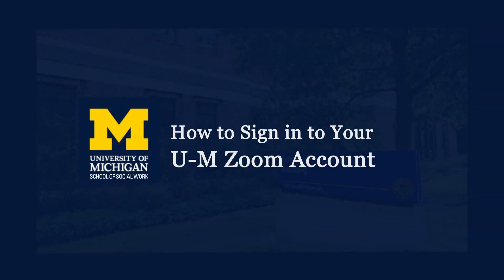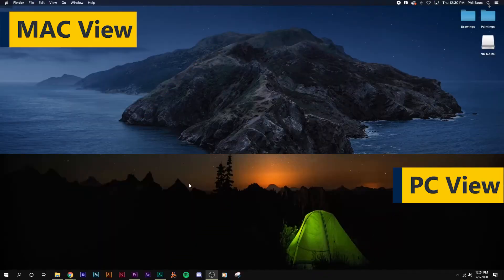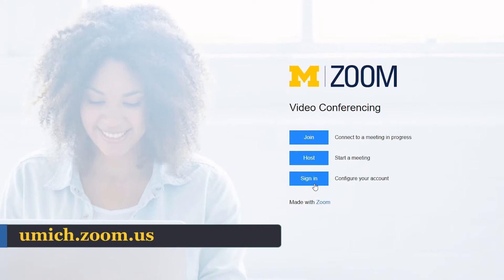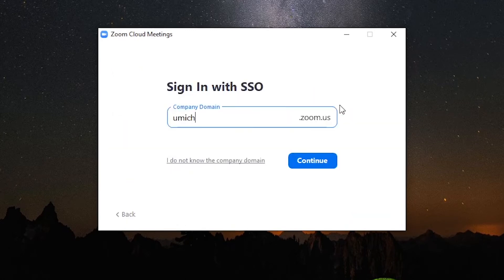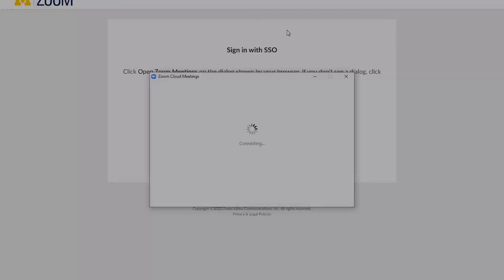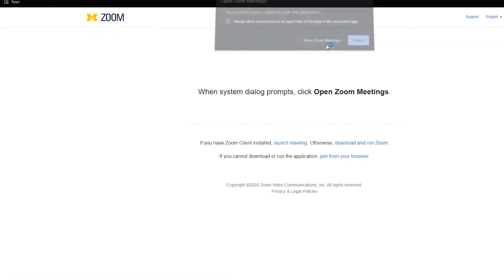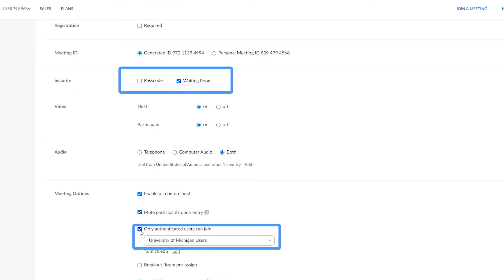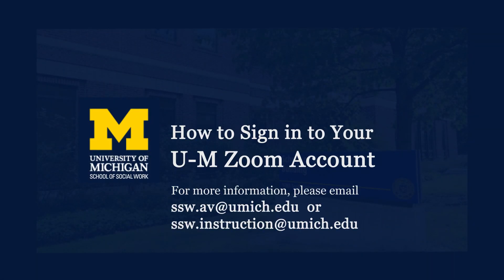How to Sign in to Your U-M Zoom Account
This video reviews the best practices for sign in to your U of M Zoom account, to ensure you have access to all the functions of a licensed user.

0:00-0:13 | Intro
0:14-0:32 | Sign in Process for PC & Mac
0:32-0:52 | Sign in with SSO
0:53-1:05 | Additional Information about the U-M Zoom Account (Licensed)
1:06-1:31 | Security  Preferences
1:32-1:37 | Contact Info

Produced by Phil M. Boos